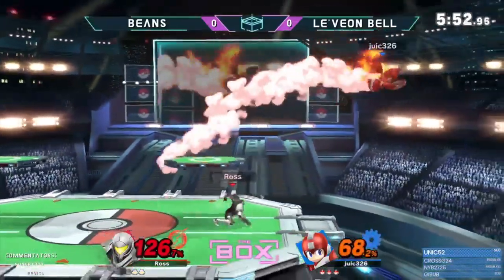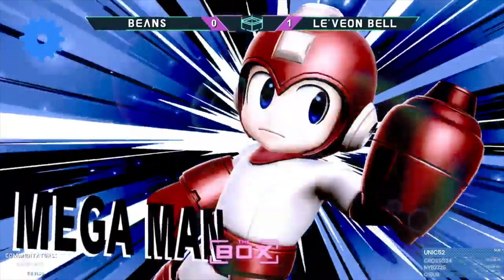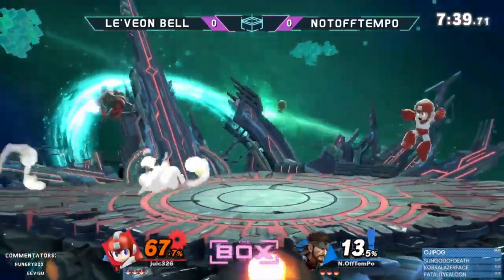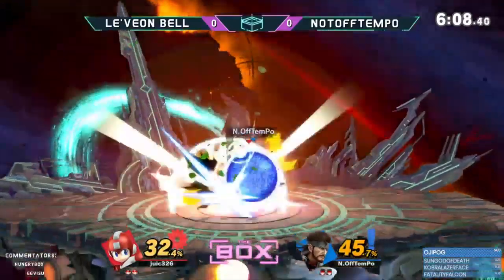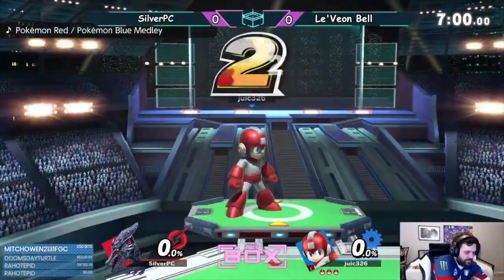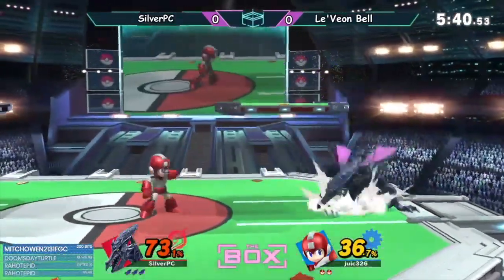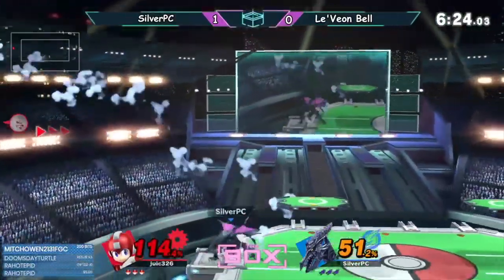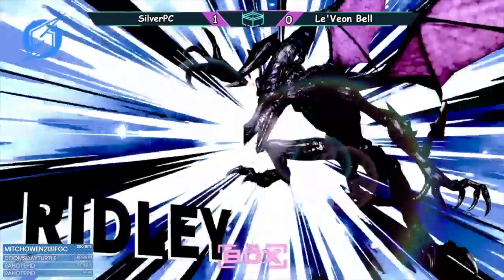Analyzing the Playstyle of Le'Veon Bell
Being great in both the NFL and Smash Ultimate isn't easy and Le'Veon Bell excels with flying colors. He is new to the scene and has much to learn, but his ledge trapping and projectile setups are definitely something to fear. In this video we brake down the playstyle of the Jet's running back in Smash Ultimate.

Any footage in this video by VGBootcamp, Clash Tournaments or MVG belongs to them and is used in this video for educational and analytical purposes.

- Sonic Colors - Planet Wisps
- Megaman X - Sting Chameleon